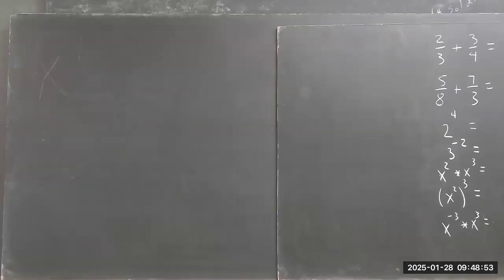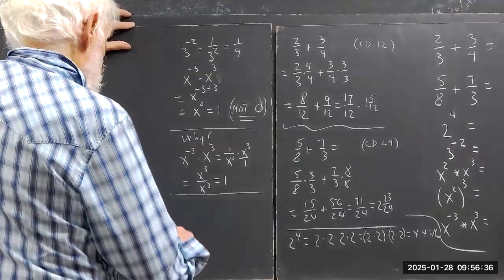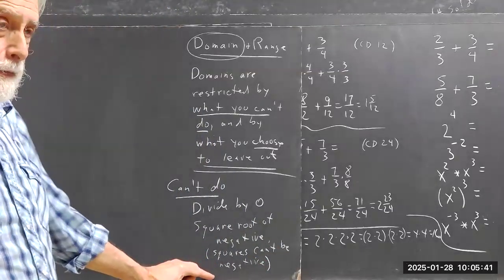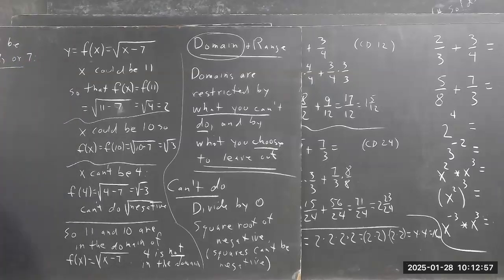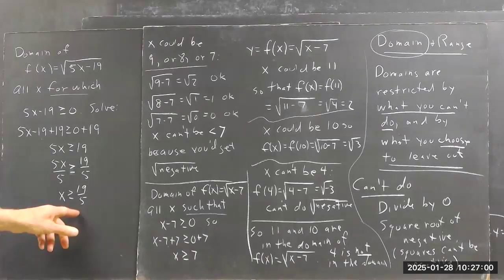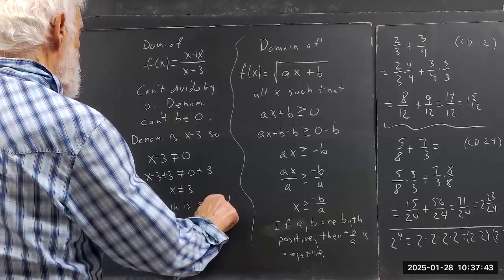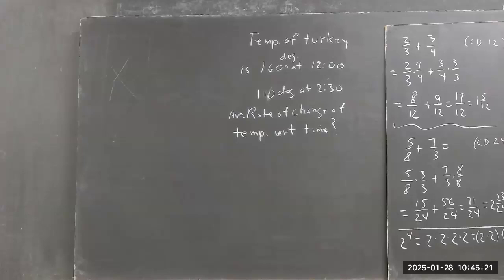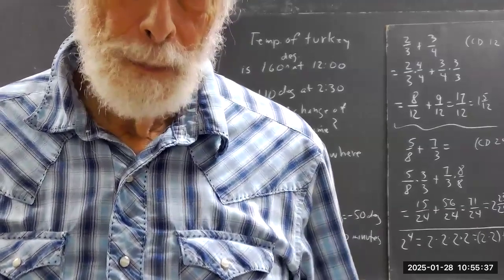dagM61_fractions_exponents_domain__writing_things_out_carefully_and_completely__54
AI synopsis: Dave led a session on solving mathematical problems, focusing on the importance of understanding and writing out calculations clearly, and discussed concepts such as exponents, division, function notation, domain restrictions, and inequalities. He also introduced the concept of average rate of change and its visualization using graphs. The session aimed to reinforce the participants' understanding of these mathematical concepts and their practical applications.

He led a session on solving mathematical problems, focusing on the importance of understanding and writing out calculations clearly. He demonstrated how to solve a problem involving fractions, emphasizing the use of common denominators and the importance of writing out calculations coherently. He also discussed the concept of mixed numbers and their location on the X-axis. David encouraged participants to review their work and make it as clear as possible, using examples to illustrate his points.

Next Steps
1. Students to review and practice writing out exponent rules and calculations to reinforce understanding.
2. Students to complete homework assignment on domain and range, including problems using interval notation.
3. Students to attempt problems on calculating average rate of change and representing it graphically.
4. Instructor to review students' work on range problems and provide additional explanation if needed.
5. Students to study the connection between average rate of change, slope, and graphical representation in preparation for future lessons.